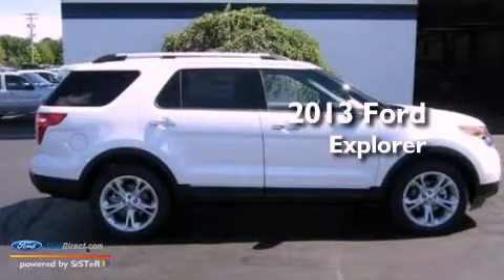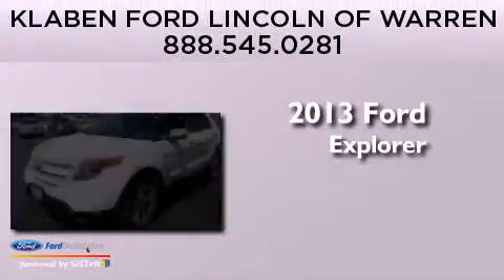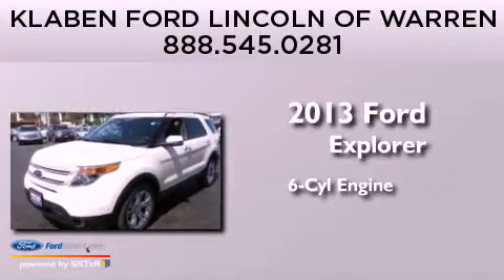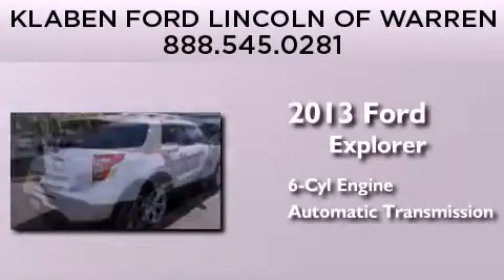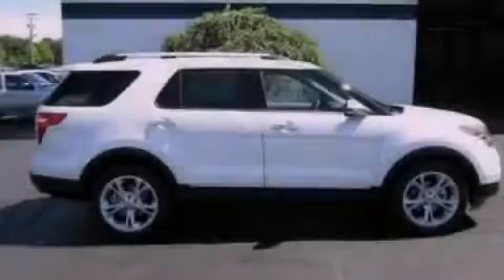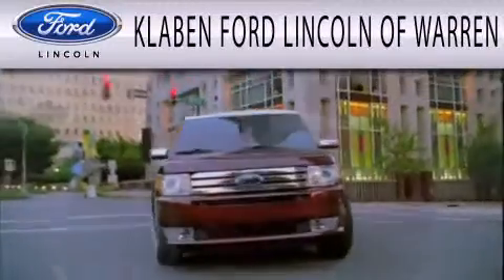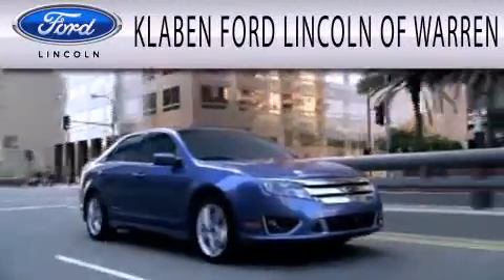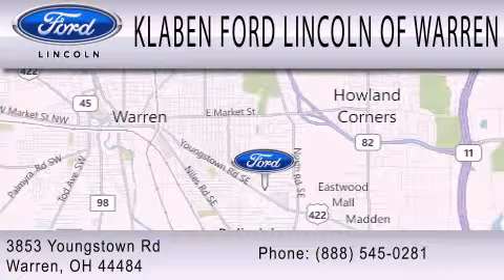2013 Ford Explorer Warren OH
Year : 2013
 Make :
 Model :
 Engine : 3.5L V6 24V MPFI DOHC FLEXIBLE FUEL
 Trans . : 6-SPEED AUTOMATIC
 Exterior : WHITE PLATINUM TRI-COAT METALLIC
 Miles : 1
 Interior : CHARCOAL BLACK
 Stock : 9019FD